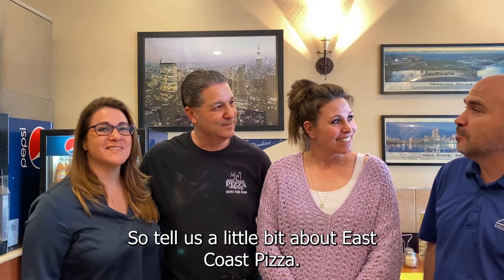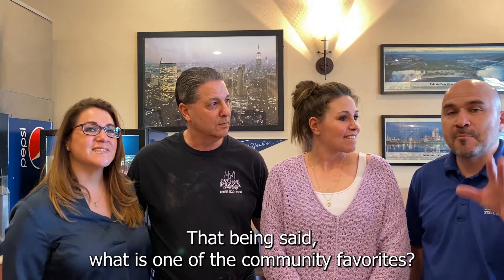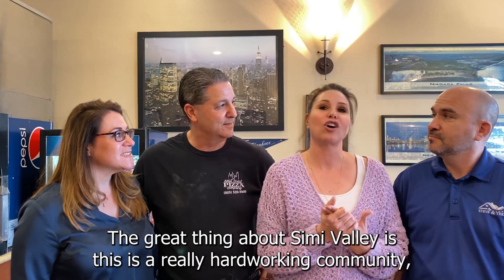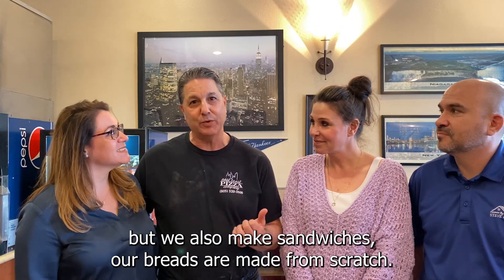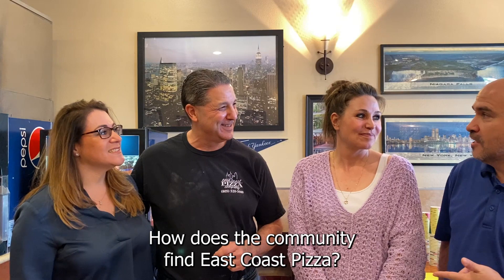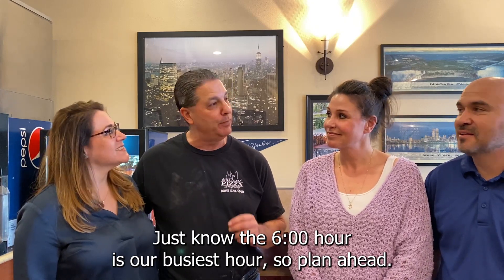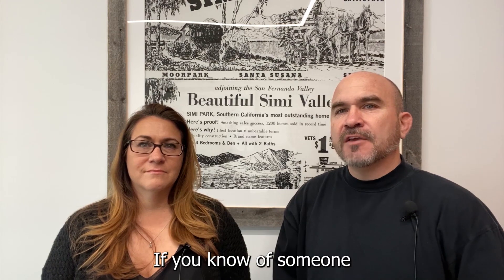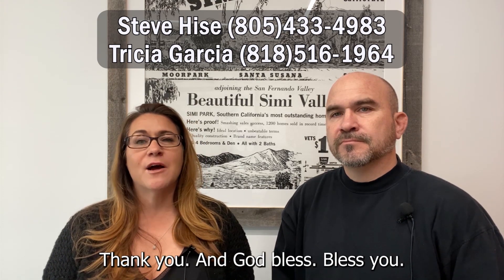East Coast Pizza Company in Simi Valley (with Steve Hise & Tricia Garcia)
New York style pizza in Simi Valley Ca. Stop by and grab a slice.  You'll love it. They are located at:
In the Regal Plaza, Simi Valley.